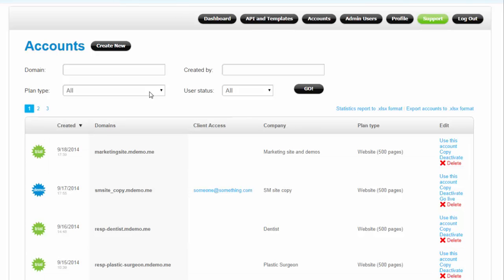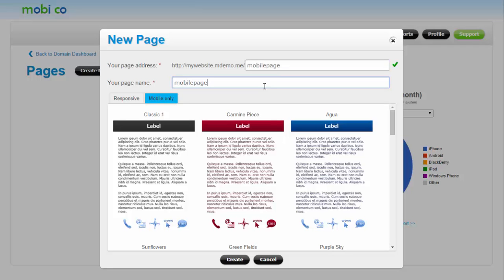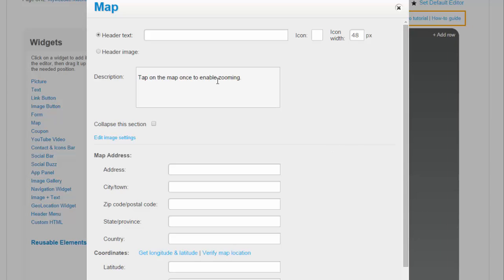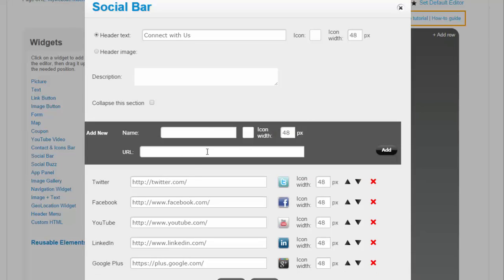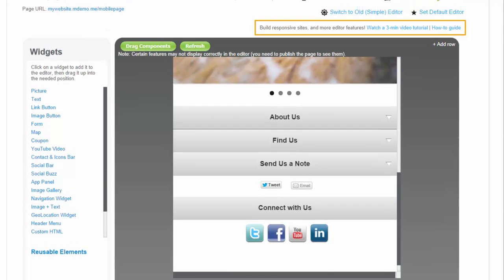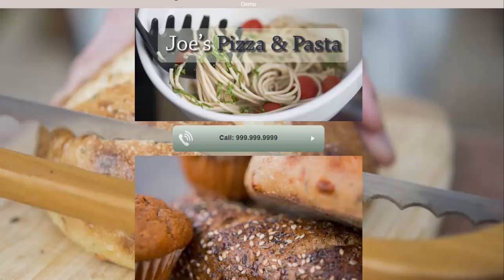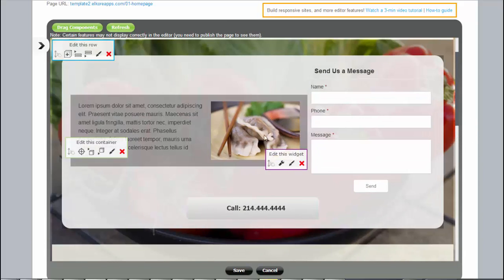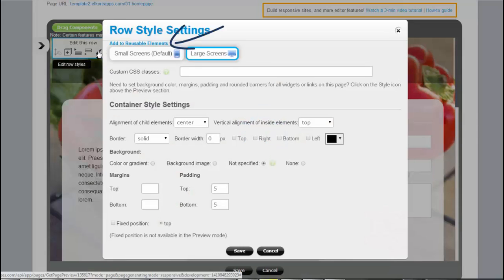Getting started with SignalMind Responsive Website Builder (creating responsive and mobile sites)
This quick video demonstrates how to get started with SignalMind, creating responsive or mobile sites.